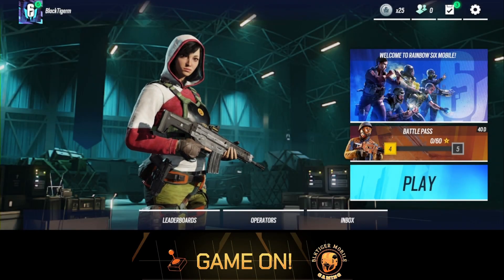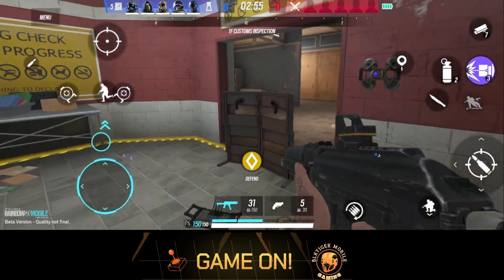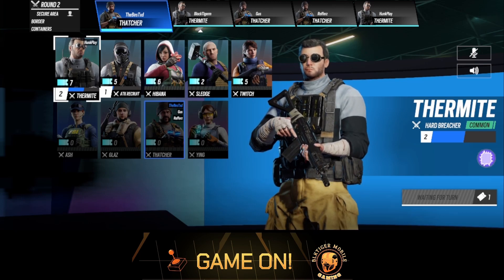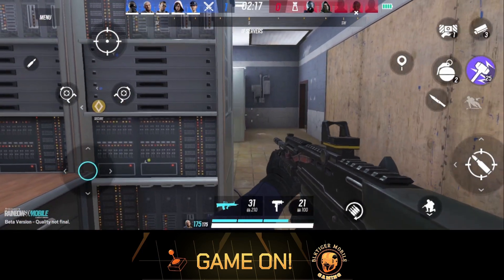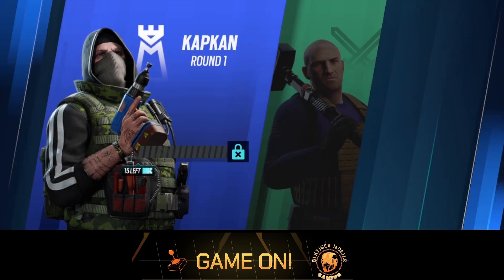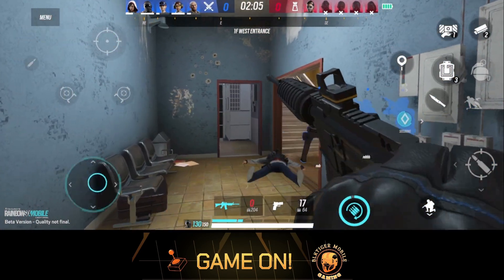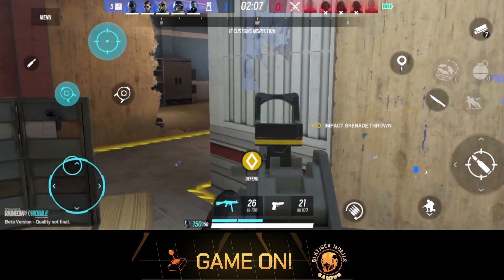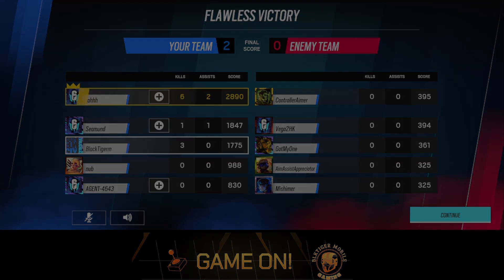Rainbow Six Mobile | Offical Release | First Two real matches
Game is fun and short matches.